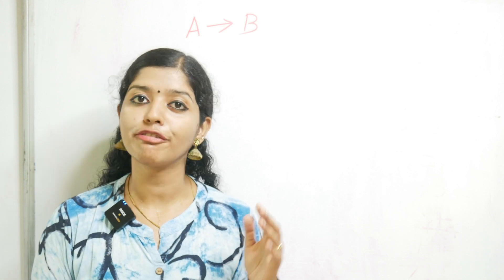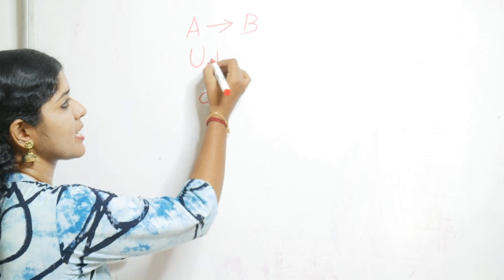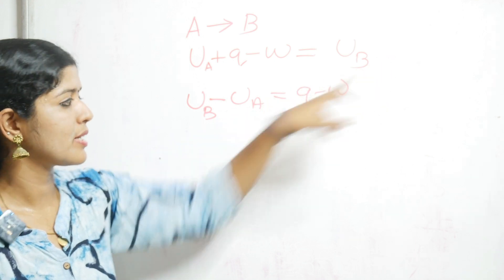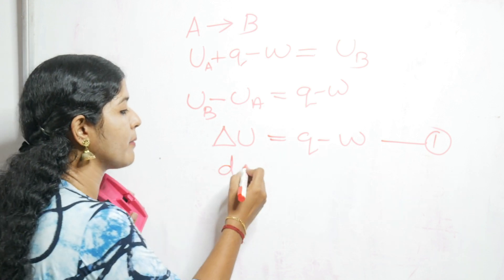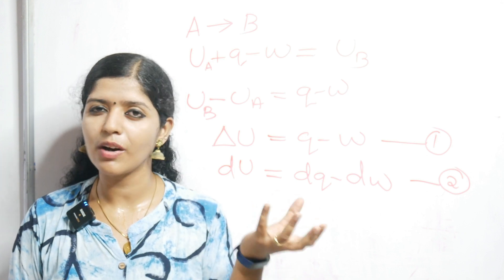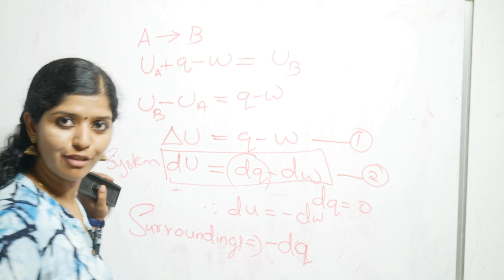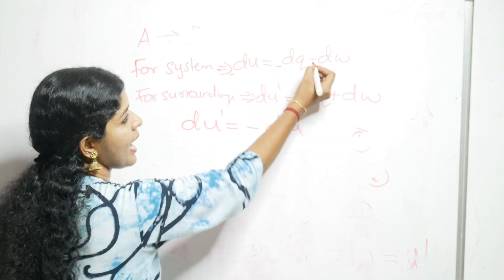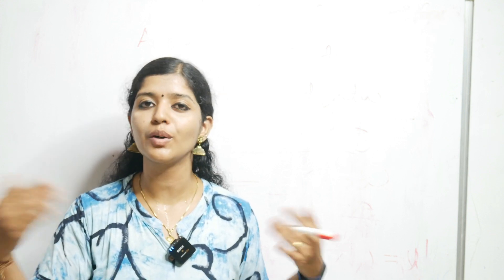Mathematical derivation of first law of thermodynamics | Engineering Chemistry | BSc Chemistry